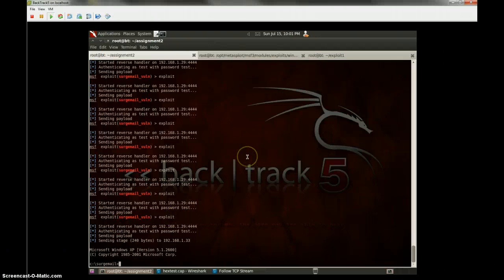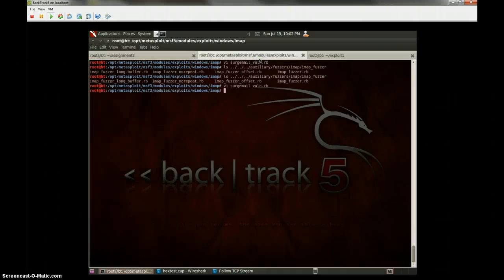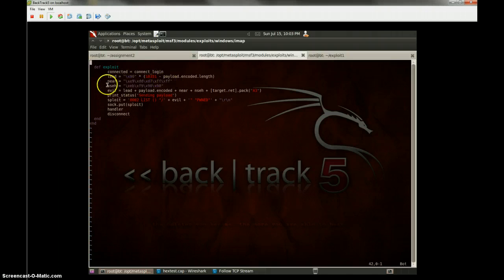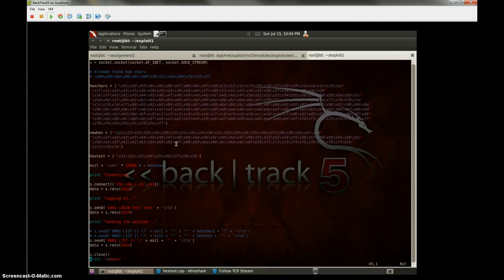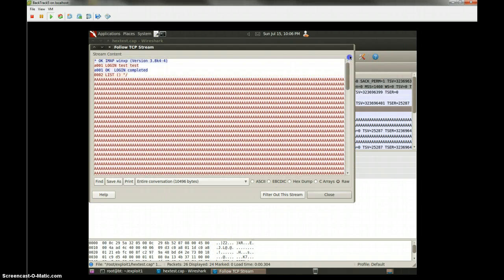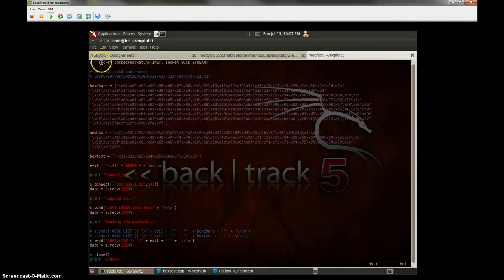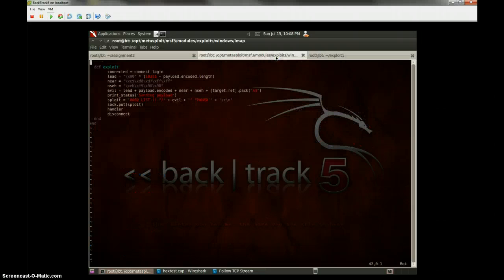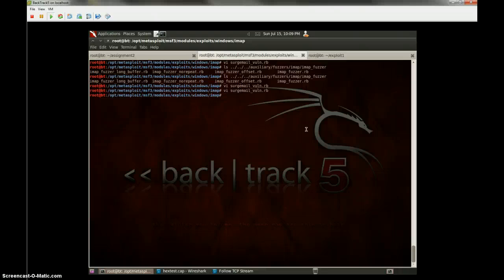INFA725 - Exploit 1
Video walkthrough of exploit 1.